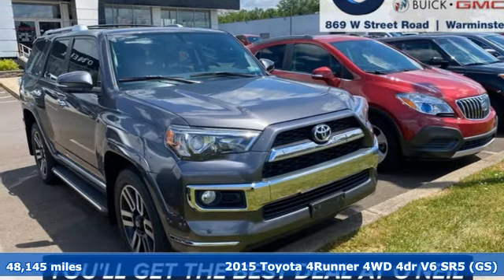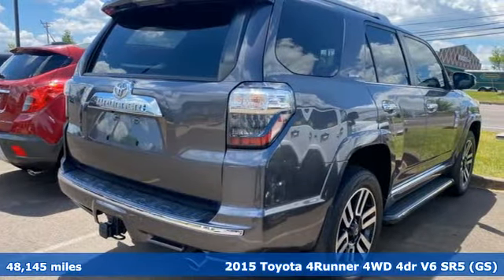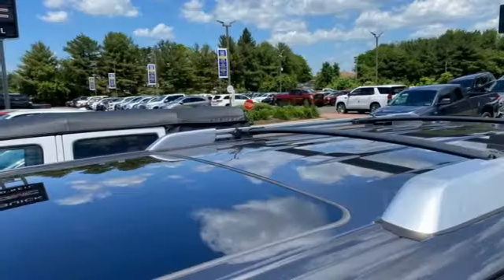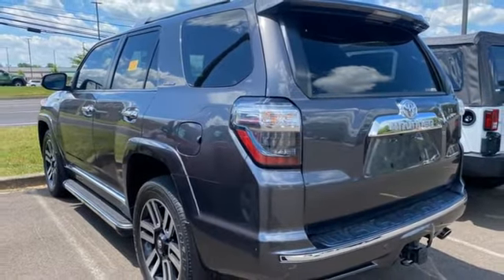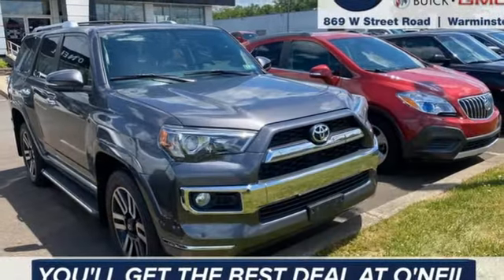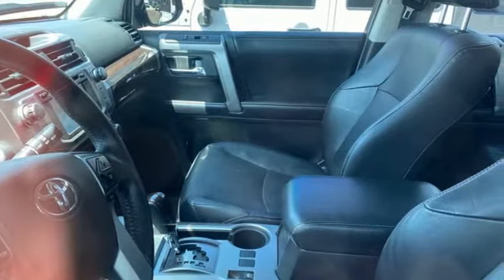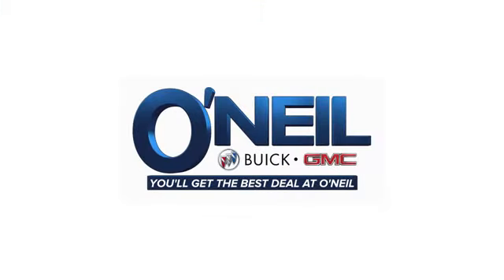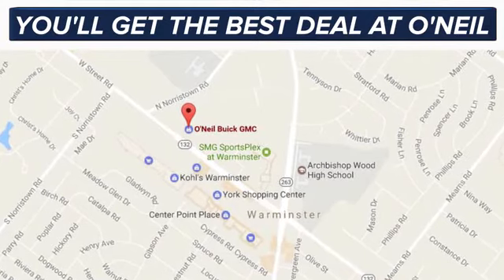Used 2015 Toyota 4Runner Warminster PA Philadelphia, PA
Year: 2015
Make: Toyota
Model: 4Runner
Engine: 4.0L V6 SMPI DOHC
Transmission: 5-Speed Automatic with Overdrive
Color: Gray
Mileage: 48145
Stock #: GM8321B
VIN: JTEBU5JR6F5214439
This 2015 Toyota 4Runner in Gray features: 4.0L V6 SMPI DOHC 5-Speed Automatic with Overdrive 4WD Clean CARFAX.brbrOdometer is 21151 miles below market average!brbrAwards:br * 2015 KBB.com Best Resale Value AwardsbrbrbrOur model lineup is second to none! Make sure you swing in today to get an incredible deal on many new and used Buick and GMC models. These vehicles come packed full of features including a one-of-a-kind navigation system that will get you to any location efficiently and safely. Have kids and want to keep them entertained? Our Rear Seat DVD equipped vehicles will have them settled in for those long trips.

Address:
869 West Street Road